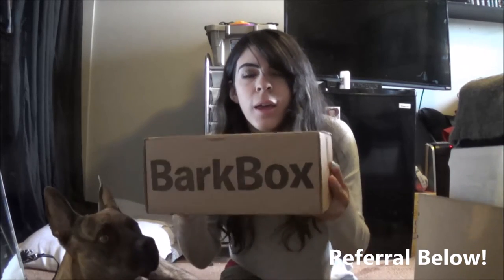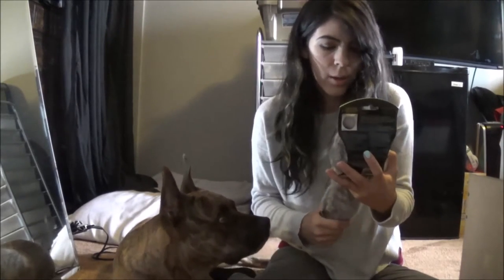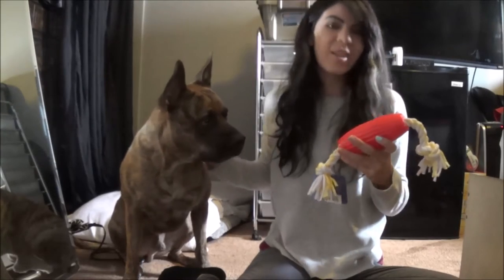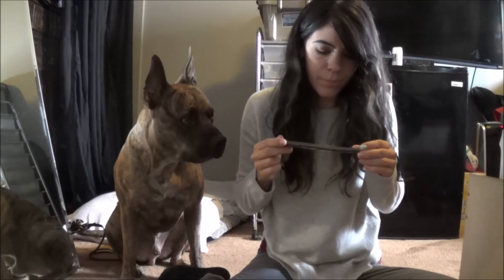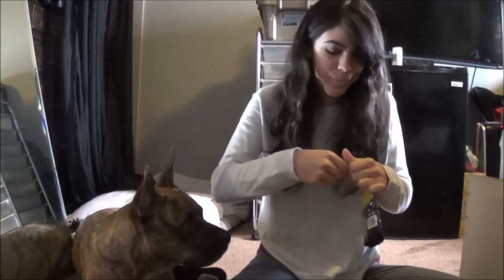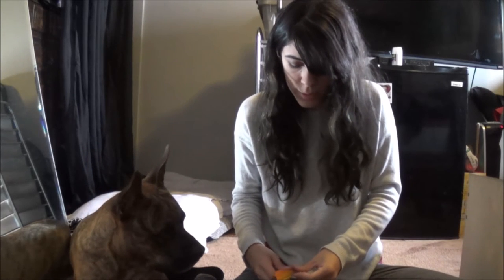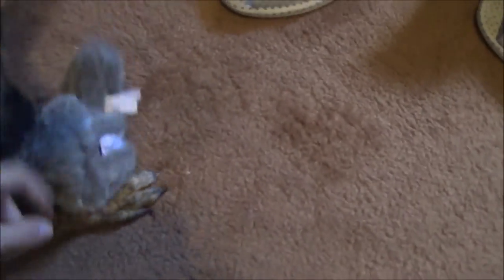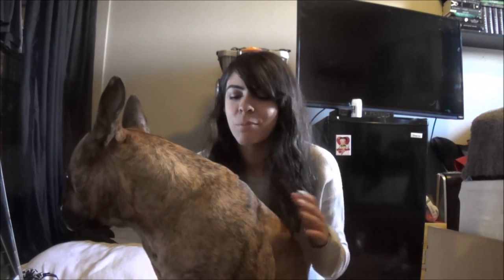Unboxing Bark Box #2 - October 2015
Get a FREE box added o your subscription!